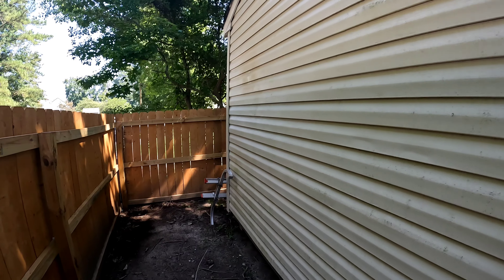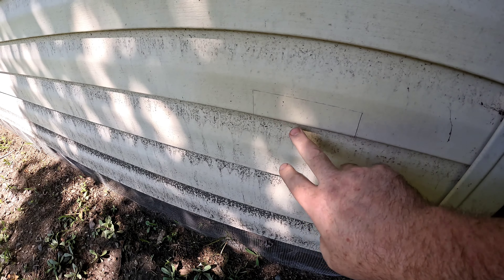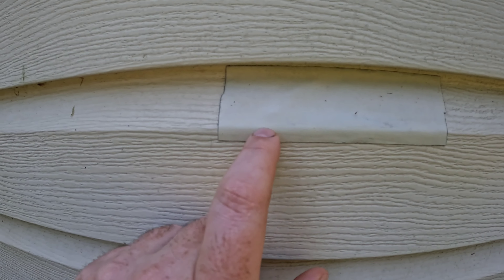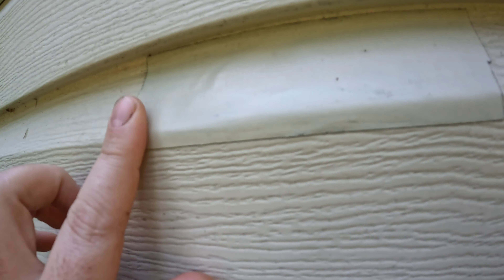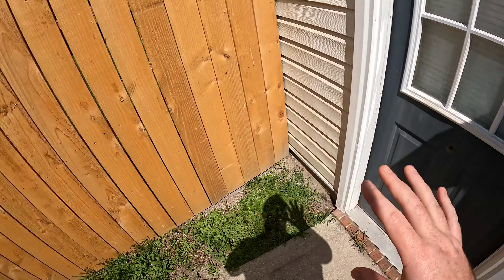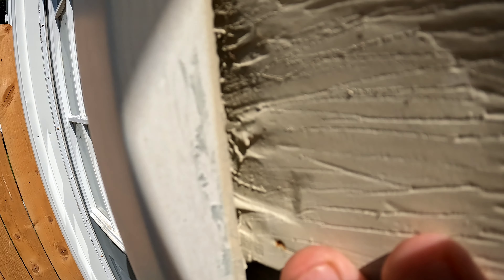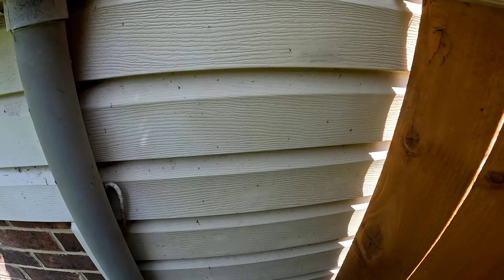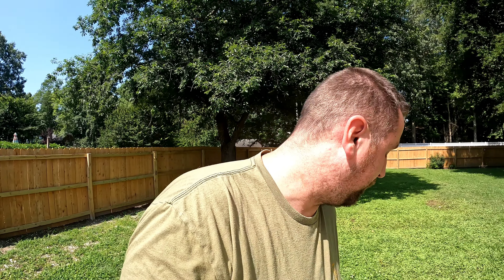DIY Vinyl Siding Repairs Update